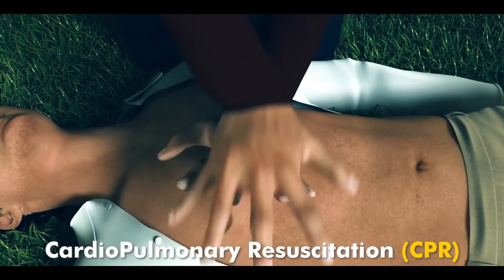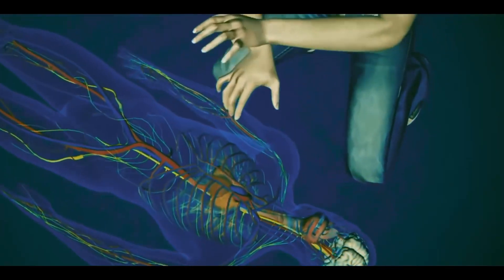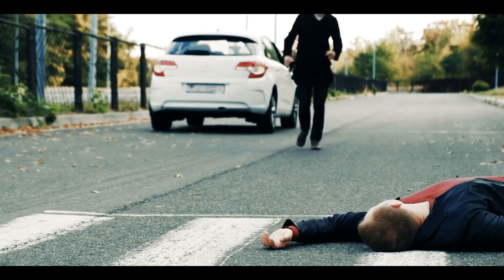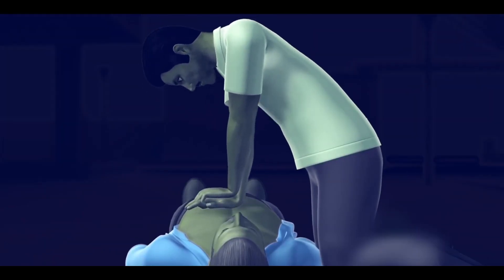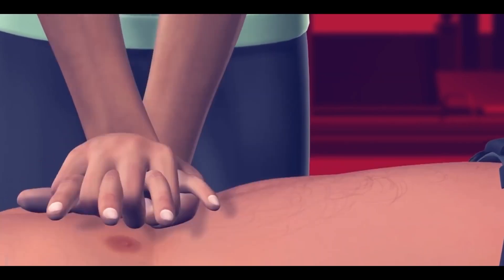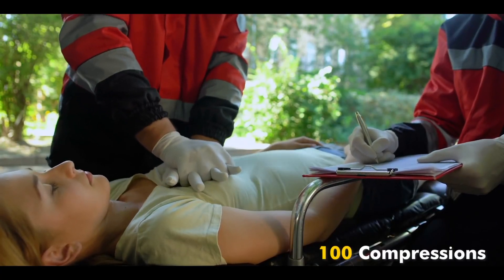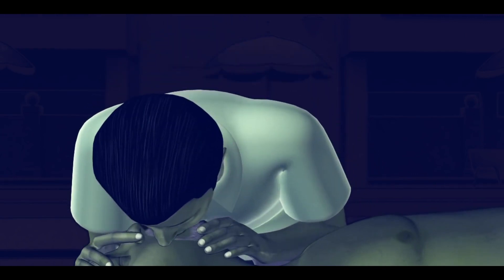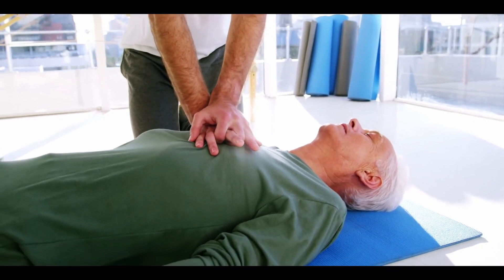How CPR Procedure Is Performed? I CPR (Cardiopulmonary Resuscitation)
Cardiopulmonary Resuscitation, or CPR, is a life-saving technique that you can use to save a person suffering from cardiac arrest. Cardiac arrest is a condition in which a person's heart stops working, causing them to collapse and their breathing to stop. CPR can save a person's life if they are suffering from cardiac arrest. Otherwise, cardiac arrest can take a person's life in a matter of minutes. Let's see how CPR is performed.

As soon as you notice someone falling, go check their pulse and breathing. If a person's breathing and pulse stop, it is an indication of cardiac arrest. The first thing you should do is dial 911 for help, then perform chest compressions on the person until help arrives. The chest should be pressed forcefully and rapidly. To do so, place your palm in the center of the person's chest. Then, with the second hand above the first, begin pushing at the rate of the heart's rhythm.

In CPR, you are essentially performing the heart's job. When you push the chest, blood begins to flow through the person's body, keeping their body and brain alive. You should aim to provide 100 compressions per minute. The compressions should be strong enough to press the person's chest up to 5 inches, as otherwise, blood will not be able to reach the brain. Additionally, you can give one or two mouth breaths after every 30 chest compressions. This will increase the person's chances of surviving.

Many people die while waiting for help during a cardiac arrest. Therefore, when you see someone with cardiac arrest, you should try CPR to save their life.